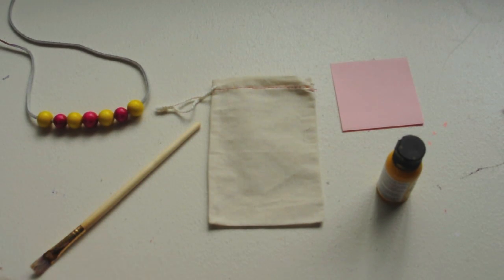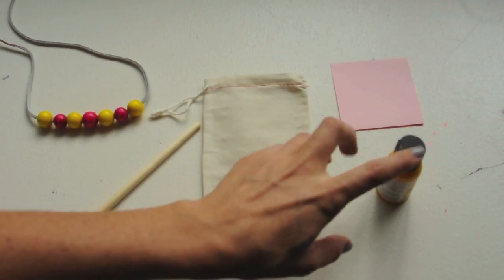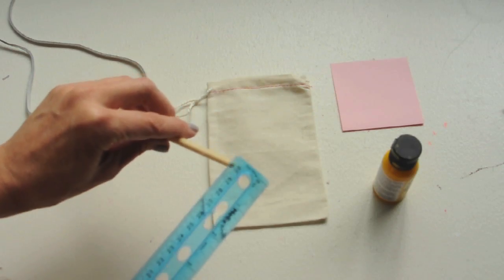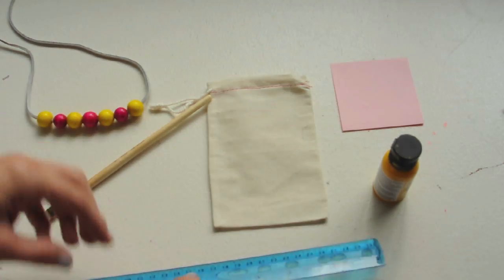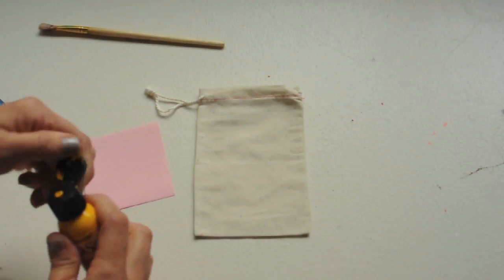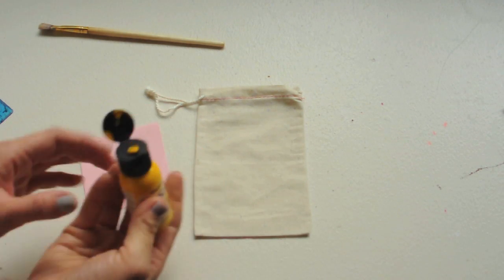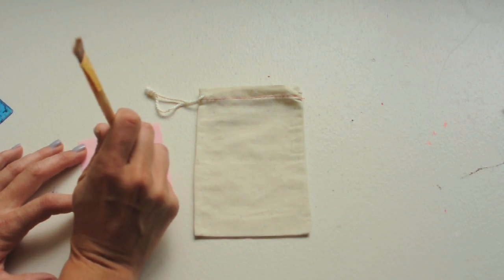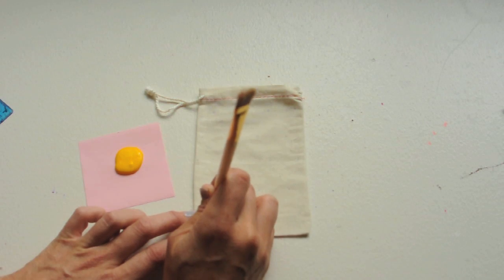Polka Dot Jewelry Bag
Make a polka dot jewelry bag for easy and fast gifting.